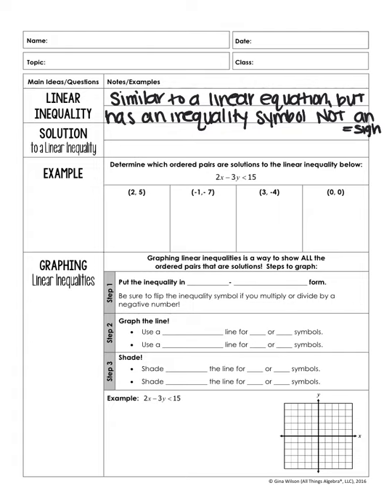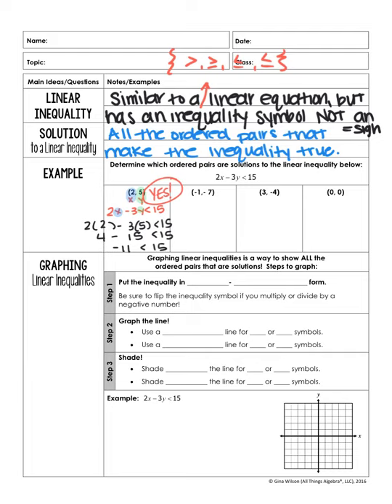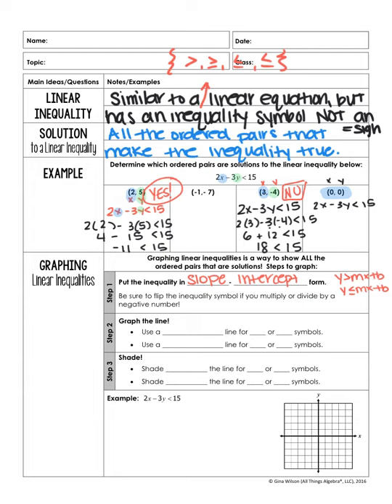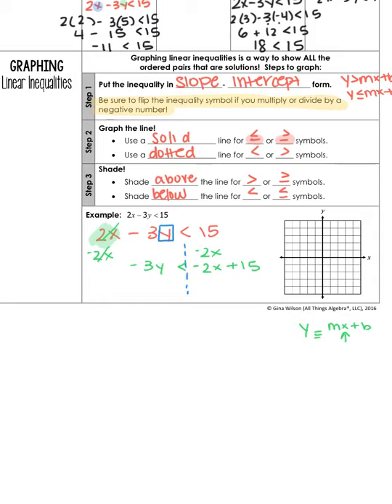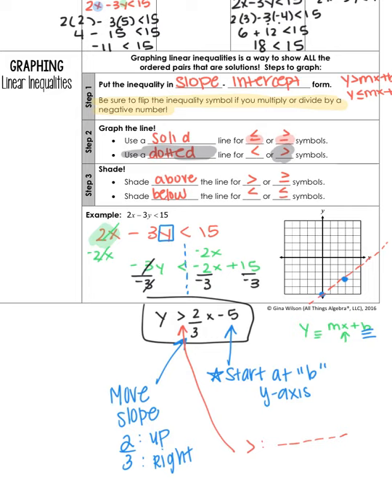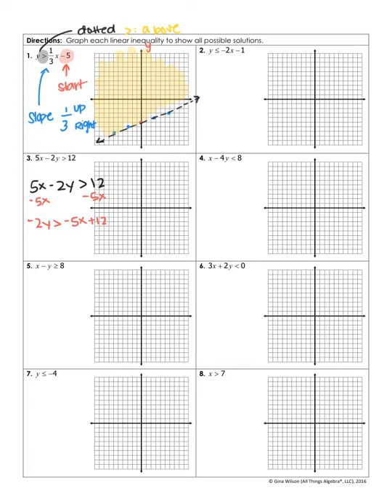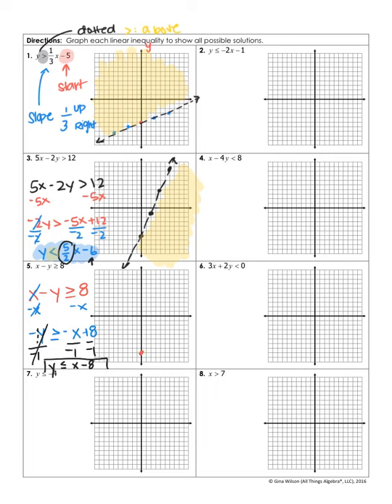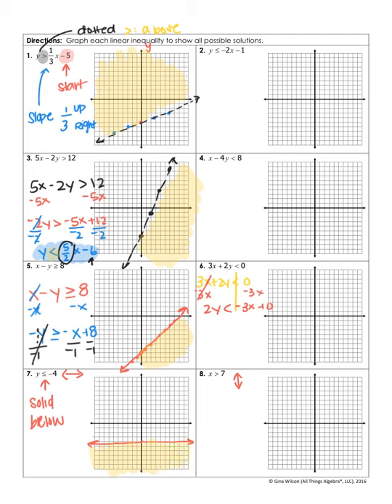Linear Inequality Notes 1